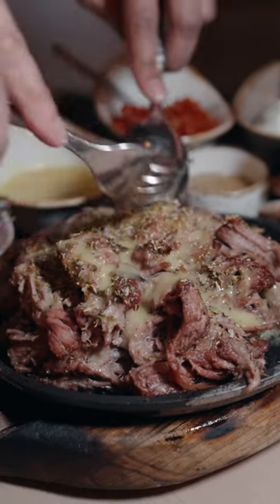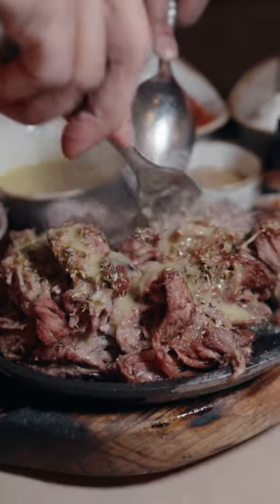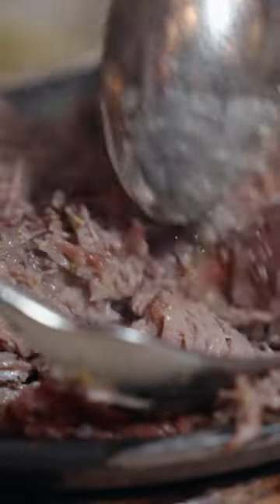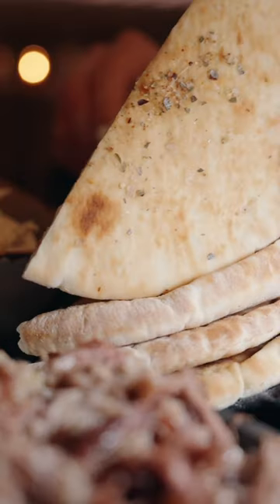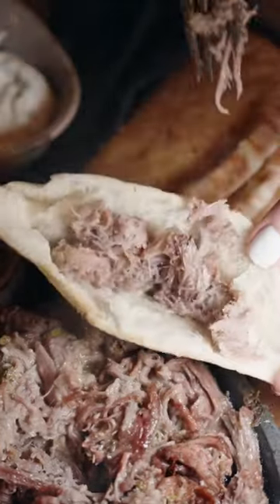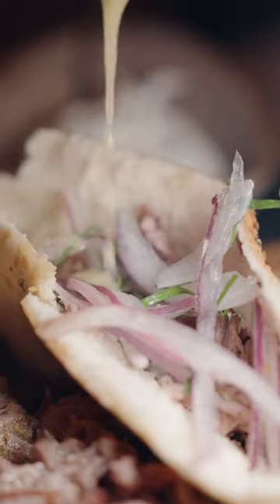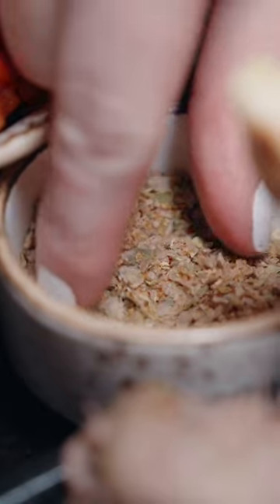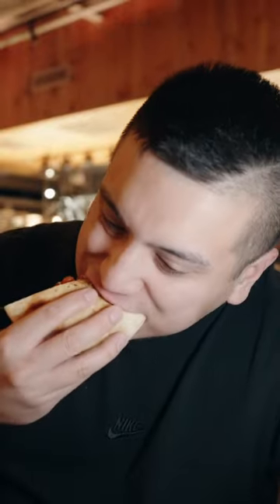Slow Roasted Lamb Gyros!! Shorts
(Lyra Chicago!).